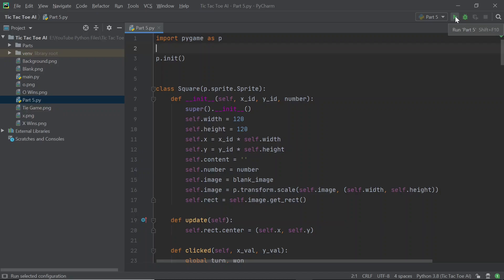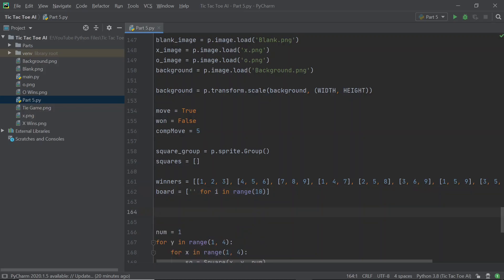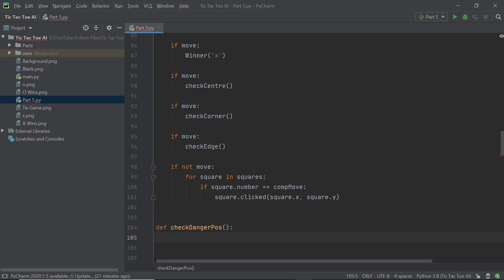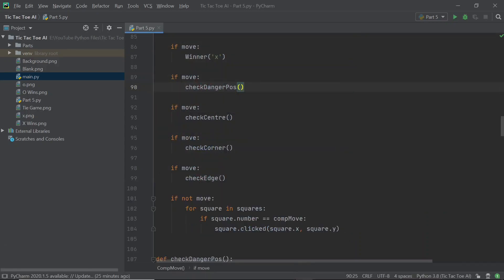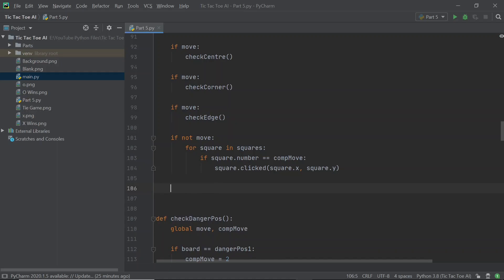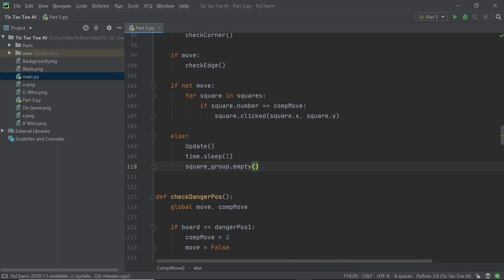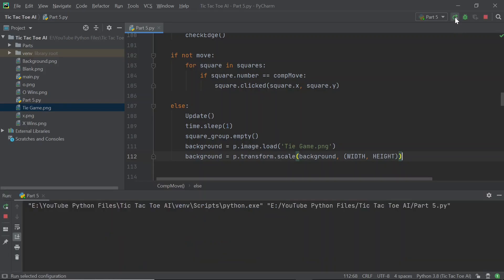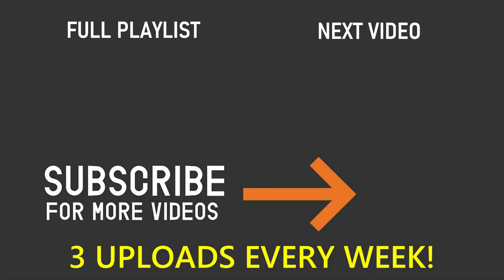Tic Tac Toe AI! - Part 5 | Python Pygame Tutorial | Just Finished Coding!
This is part 5 of the Tic Tac Toe AI series on Python Pygame, where you will learn how to make an invincible Tic Tac Toe Bot that will crush everyone.

Tic-Tac-Toe or Crosses is a game that is loved by almost every single person who plays it. Due to its relative simplicity, the game has been a huge source of attraction for artificial intelligence programs and has been solved by algorithms like Minimax, Depth-First Search and Monte-Carlo-Tree Search. In this series, you will apply a slightly different algorithm, but will get the needed result nonetheless. The finished program would have a complete graphical interface along with an enchanting thumbnail and multiple animations, and of course, the undefeatable AI.

Tuesday: Scratch Programming Tutorial
Friday: Scratch Programming Tutorial
Sunday: Python Programming Tutorial